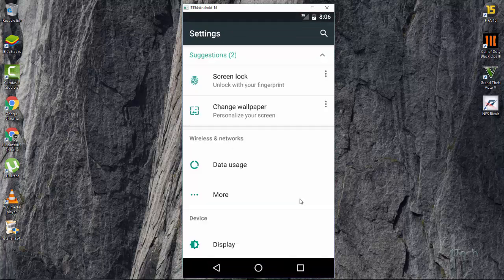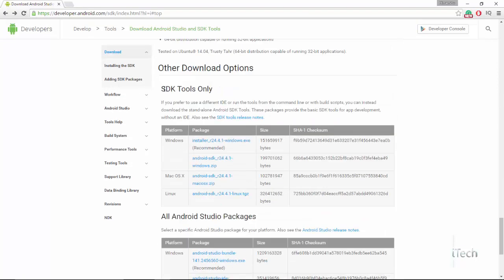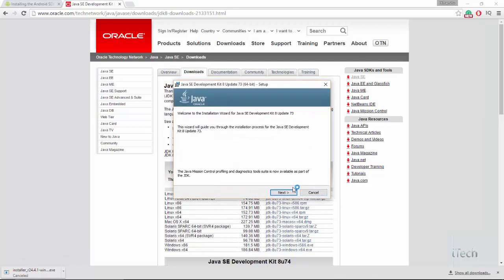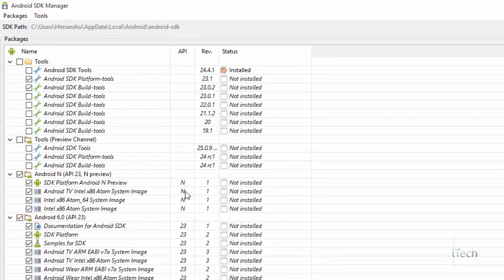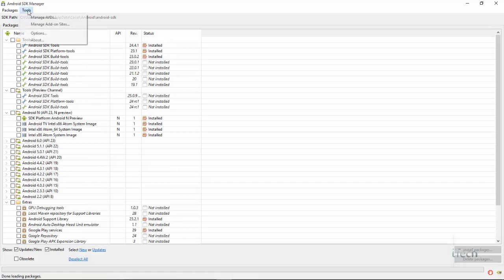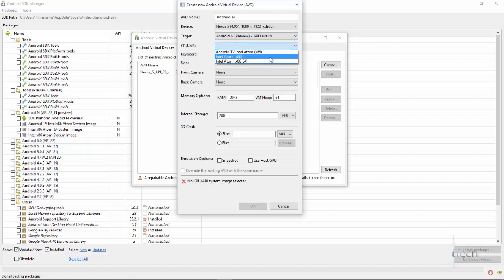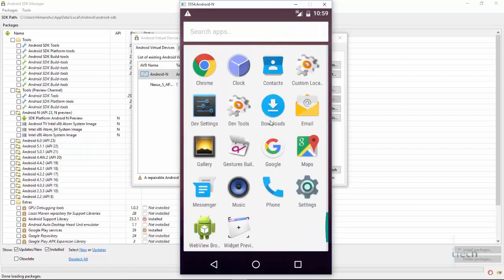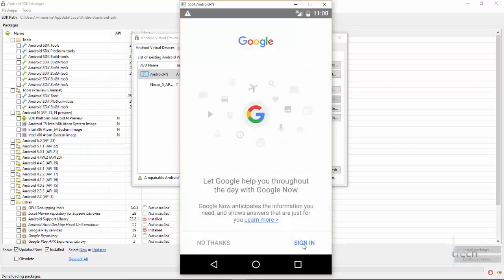How to Install Latest Android Nougat on PC [2016][HD]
Google has made the Android N Developer Preview version available for Nexus devices allowing users to explore the new features of the upcoming major Android release. The Developer Preview contains SDK tools and system images for testing on an emulator.

With the SDK tools and system images for the aforementioned Nexus devices, users can start testing the apps of the latest Android platform before the official roll out.

Those who have dosen't have the Nexus devices can still enjoy the features of Android N on their Windows PC by installing Android N SDK Emulator.

Steps to Set Up and Install Android N SDK Emulator

Step-1: Download Android SDK installer.

Step-2: Extract Android SDK files to any location on the computer

Step-3: Go to the Extracted location and run SDK Manager application

Step-4: Wait for some time until the application is loaded and fetch all Android SDK packages from the server.

Step-5: Select the packages you wish to install. Select Android N Preview  and Android SDK platform-tools (under Tools),
(The one I have selected in the video
In Tools: Android SDK Tools
Android SDK Platform-tools
Android SDK Build-Tools
In Android N: All except documentation..You can also select documentation if you want
In Extras: It is recommended to select all. If you want to download fewer packages leave this.)

Step-6: Click on "Install packages..." A prompt will appear to confirm the packages that are chosen to install. Agree with the Licence information to proceed

Step-7: Click on Install button and wait until all packages download and install

Once everything is installed, set up the Android Emulator to get Android N on the computer.

Steps to Set Up Android Emulator for Android N

Step-1: Go to Android SDK folder and Go to Tools and select Manage AVD's and create a new.
Enter this values:
AVD Name: Android N
Device: Nexus 5
Target: Android N
CPU/ABI: Intel Atom or ARM
Skin: No skin
RAM: Minimum 1024,
Internal Storage:  2048 MB
Check  ✓ Use Host GPU

Step-2: Click OK on the result windows

Step-3: Select the virtual device that is just created from the list and click on Start

Step-4: Click on Launch button. Do not change anything in the Launch Options

Step-5: The emulator will start after a few Command Prompt windows being displayed. Now you should see a screen with Android device will be booting up. This will take about five minutes boot for the first time

Now you should have Android N SDK installed on your computer and you can explore the Developer Preview version.

How to install apps in Android SDK?
Open Android Browser and go to market.1mobile.com and download the 1mobile market app store and install the apps from it :)